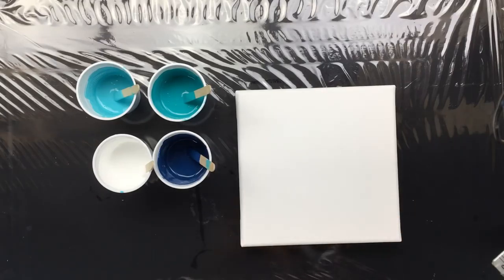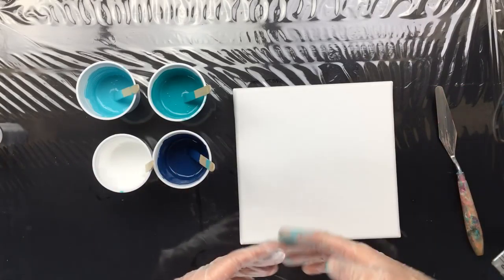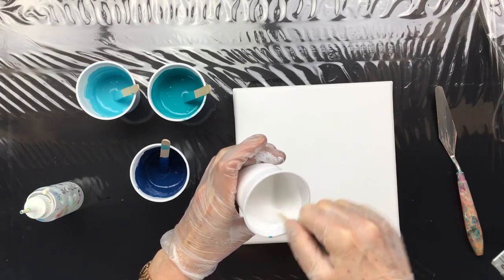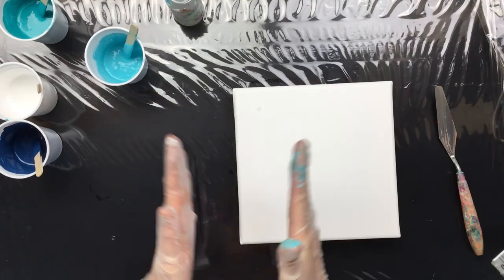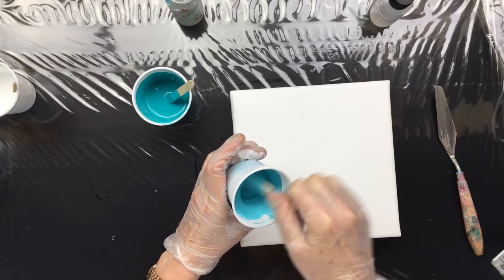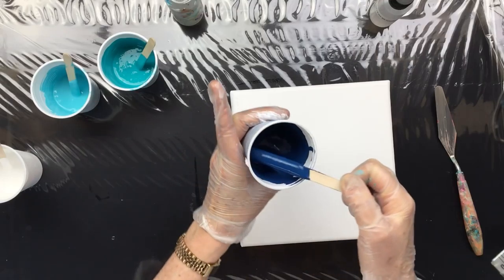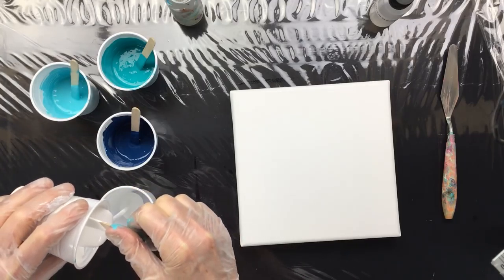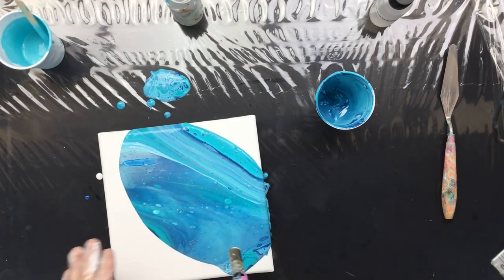( 585 ) testing silicone with winsor & newton